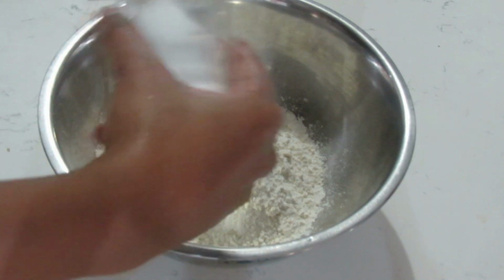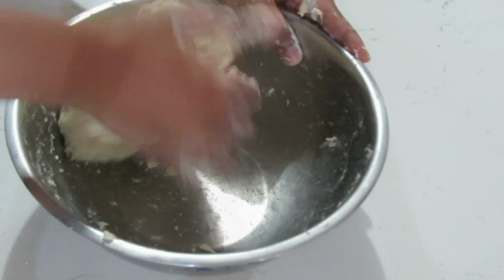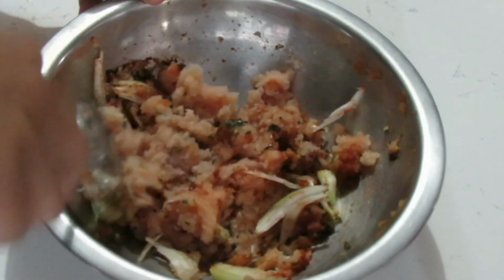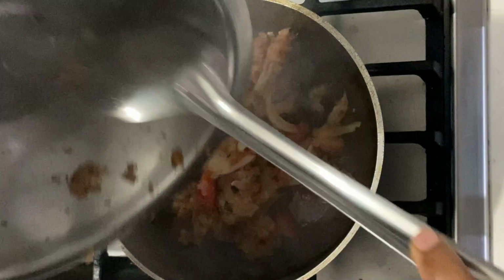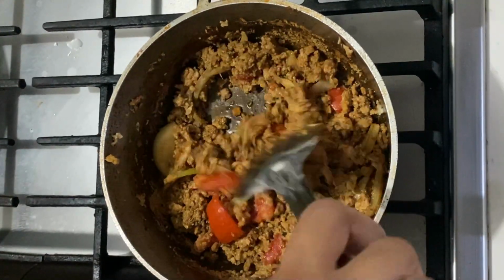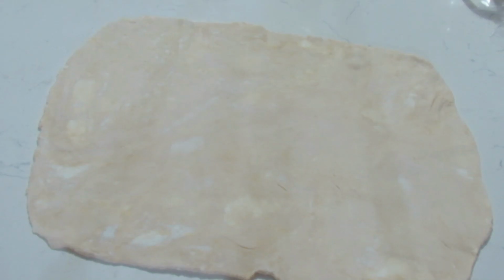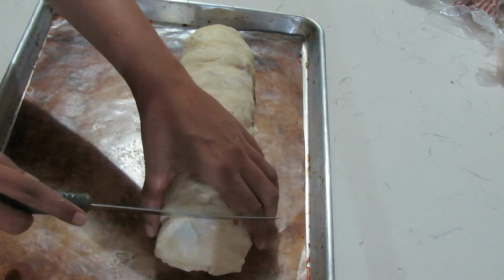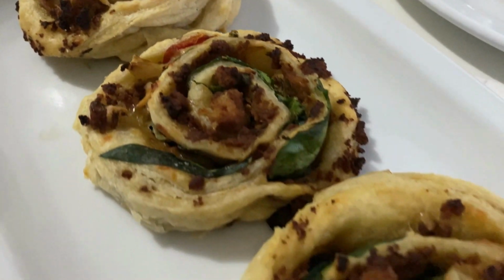Baked Stew Chicken and Spinach Rolls with Cheese | On The Go Snacks | Trinidad | Caribbean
These rolls are perfect on the go snacks for kids and adults! Hope you give them a try:
Recipe for dough (same as that used for my baked pies):